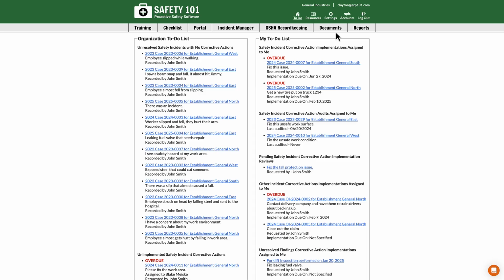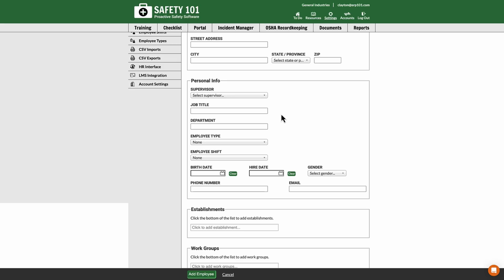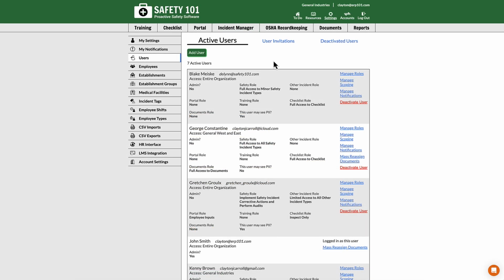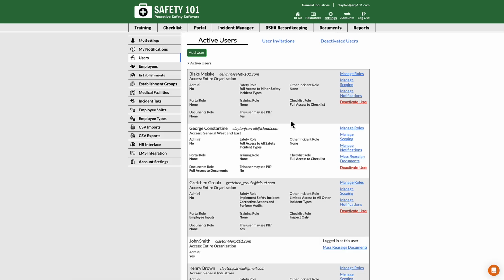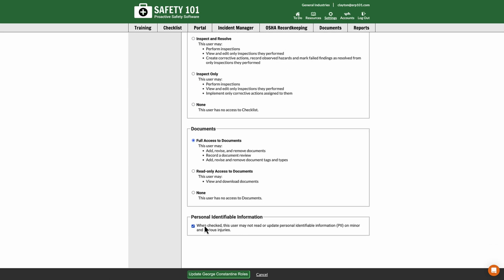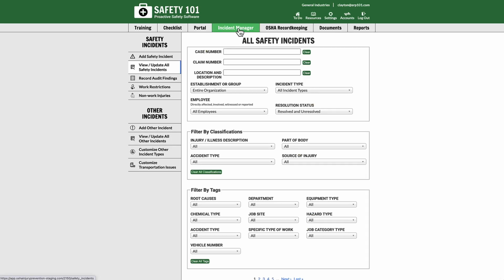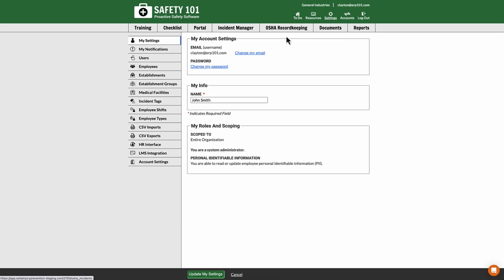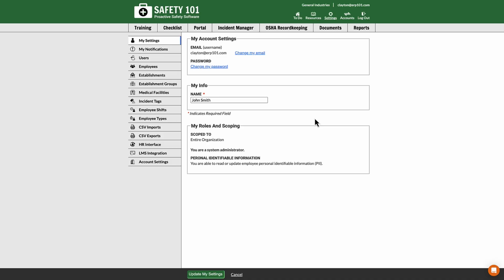Safety 101's PII Policy | Safety 101: Proactive Safety Software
Safety 101's PII Policy.
Safety 101 is software for your safety program.

With Safety 101, you can say "bye-bye" to safety spreadsheets and all that paper!

Safety 101 includes:
-Mobile Inspection App - Schedule and perform inspections
-Training Tracker - Keep employee training current
-Employee Portal - Provide your team an easy way to share ideas
-Incident Manager - Manage injuries, near misses, vehicle accidents, etc.
-OSHA Recordkeeping - Generate 301, 300, 300A and ITA reports
-Document Manager - Manage safety data sheets, operator manuals, etc.
-Unlimited employees, unlimited locations, 20 system users